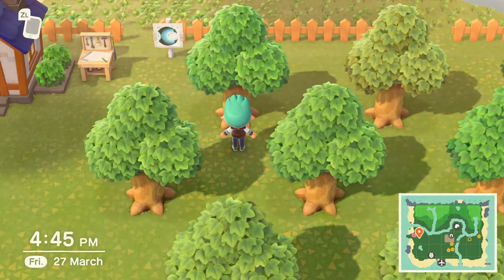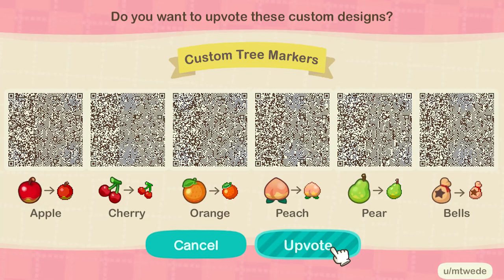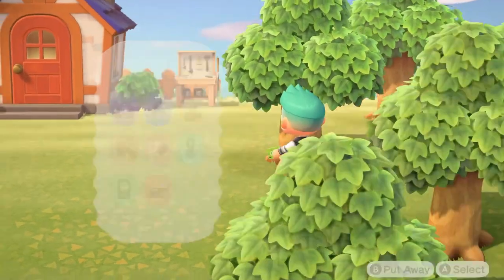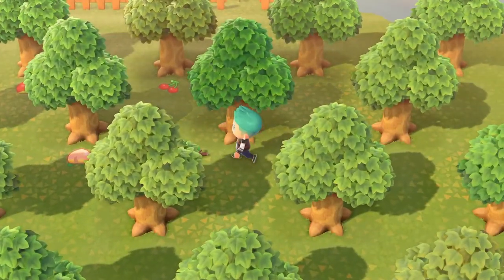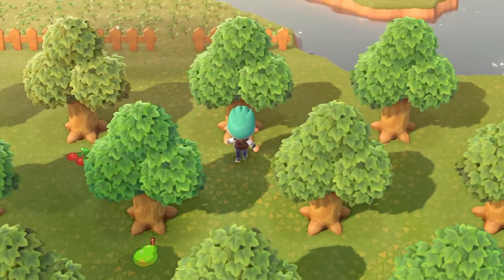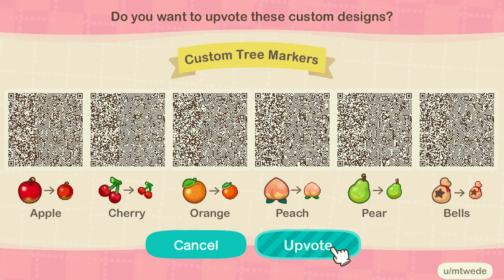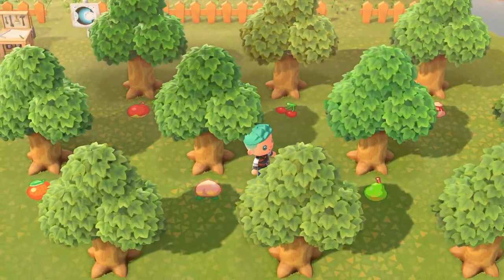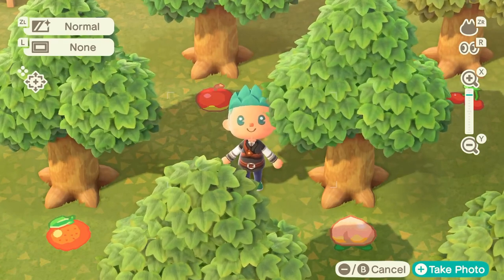MARK your Trees with Custom Designs ► Animal Crossing: New Horizons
How to mark your trees with custom designs to manage the locations better on Animal Crossing: New Horizons on the Nintendo Switch!